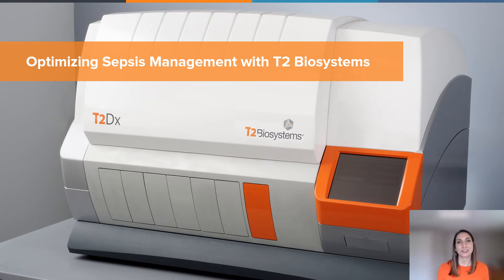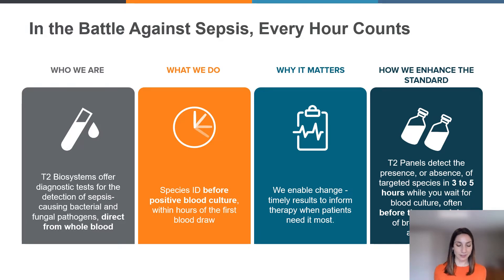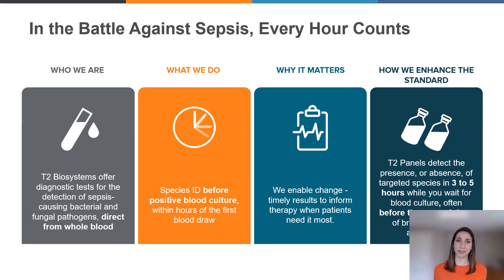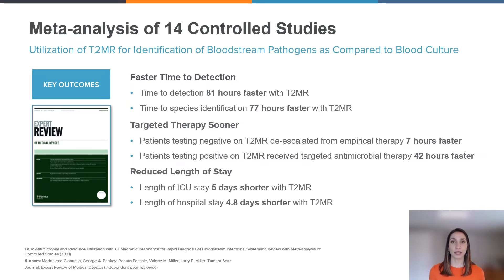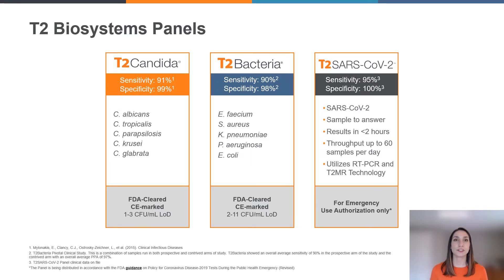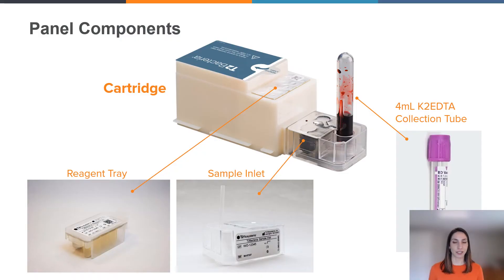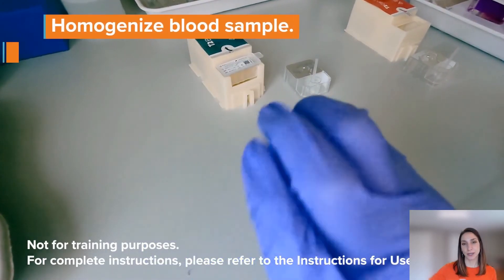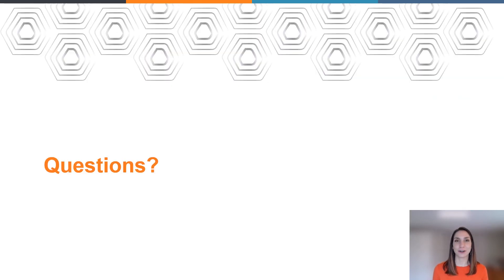Optimizing Sepsis Management with T2 Biosystems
Live Product Demo Presentation Sepsis Alliance Leadership Conference April 2022